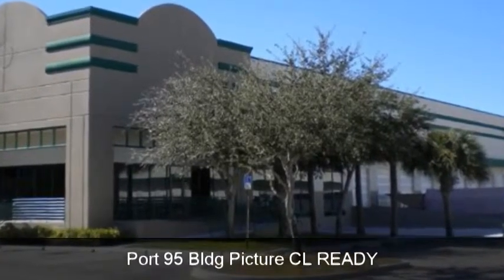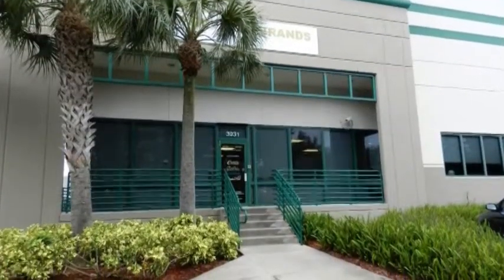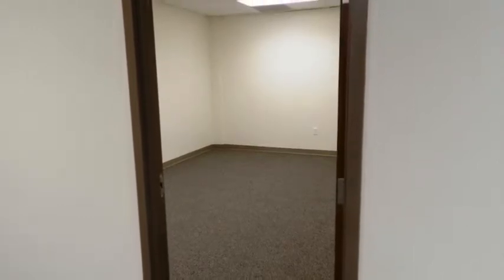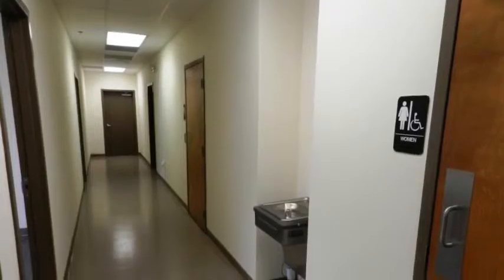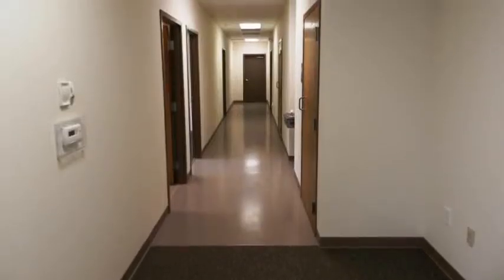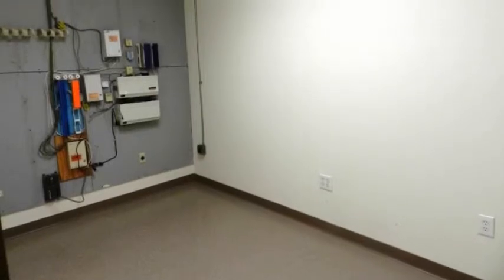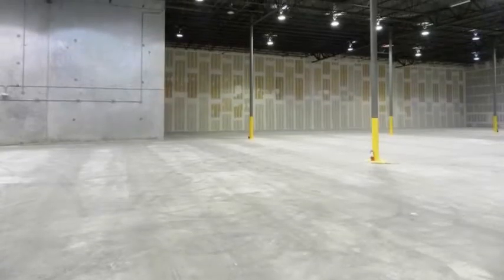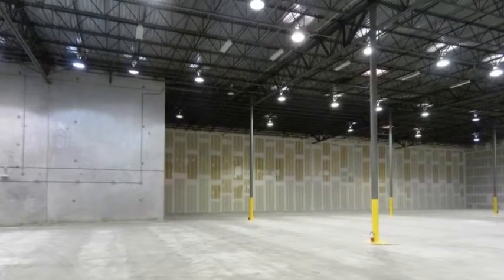Hollywood Warehouse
Facility
• 38,355 rentable SF
• Approximately 5,100 SF of office
• 24' minimum clear height
• 8 dock high doors (3 with pit levelers)
• 3 Phase 400 Amps 480v
• 1 drive-in concrete ramp
• 175' shared truck court
• ESFR sprinkler system
• Skylights
• Asking: $6.50 PSF, NNN; plus $2.50 PSF in operating
expenses

Location
• State-of-the-art distribution facility conveniently located in Fort Lauderdale / Hollywood Airport area
• Convenient access to I-95, I-595, the Florida Turnpike, and the Port Everglades
• Controlled park environment